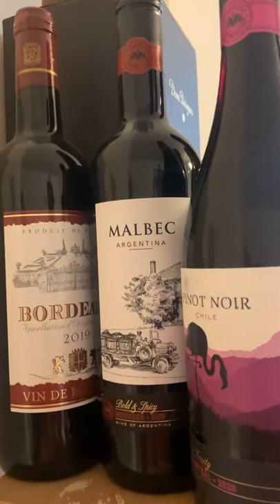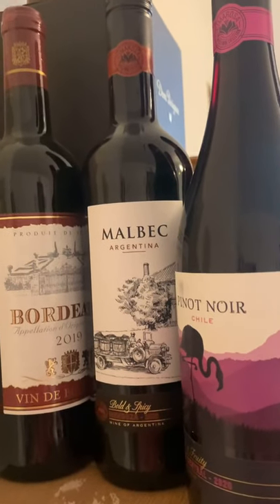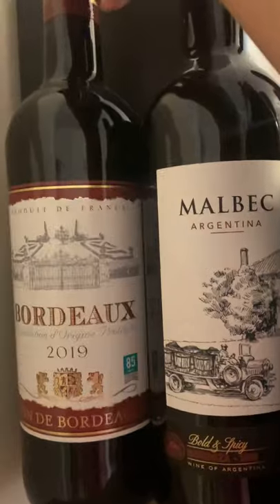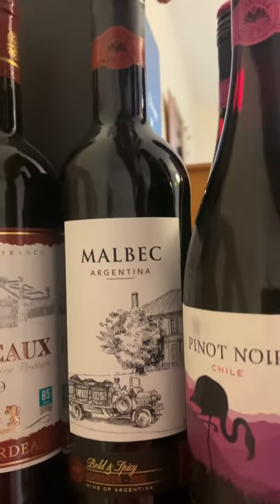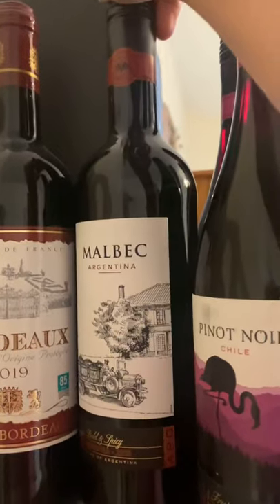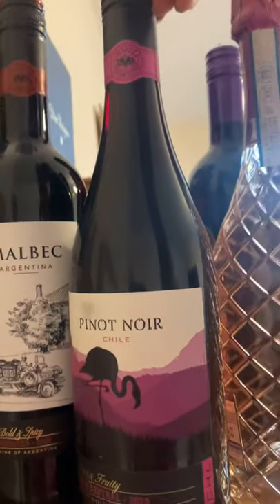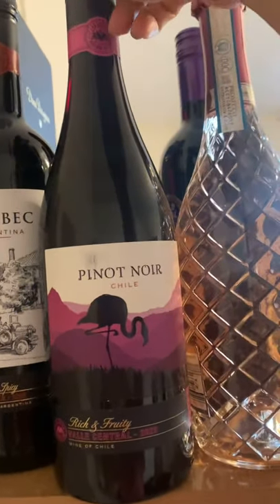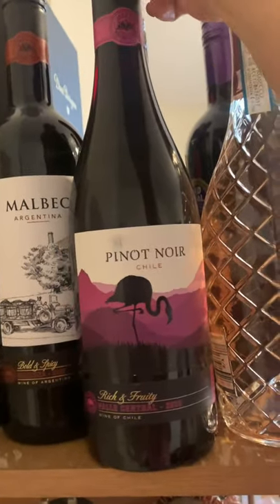💠My Favourite Wines(mostly from lidl)